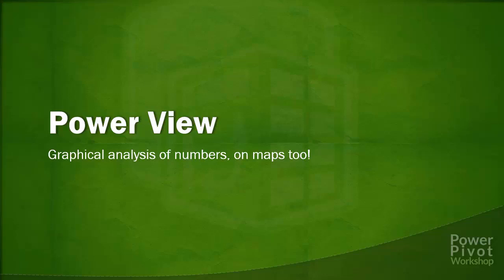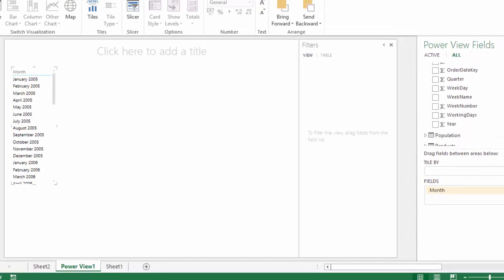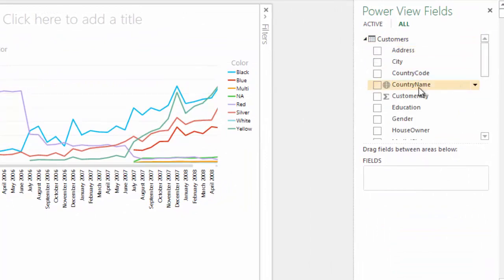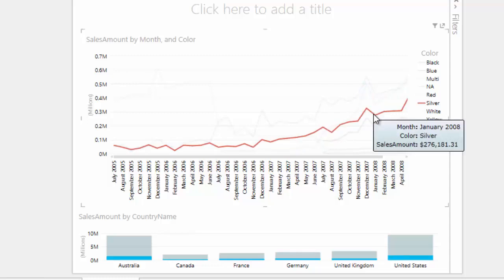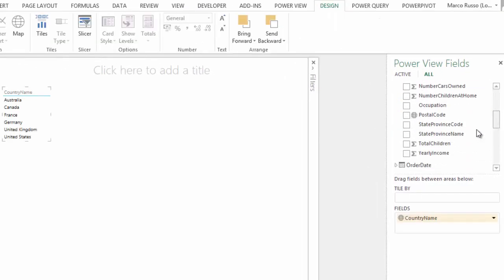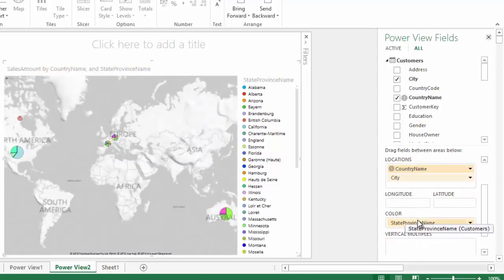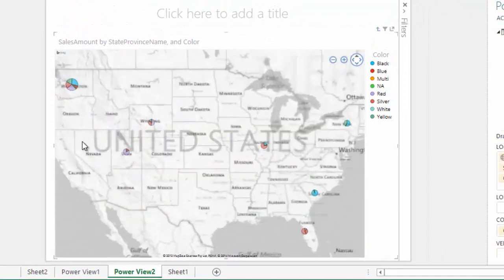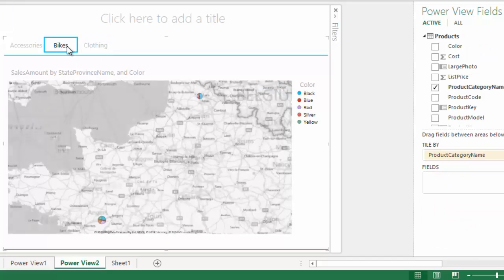Business Intelligence (Basic to Advance) - 4 | स्व-सेवा व्यवसाय इंटेलिजेंस का परिचय - 004 पावर व्यू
01 Introduction to Self-Service Business Intelligence
Power View is a data visualization technology that lets you create interactive charts, graphs, maps, and other visuals that bring your data to life. Power View is available in Excel, in SharePoint, SQL Server, and Power BI.

01 स्व-सेवा बिजनेस इंटेलिजेंस का परिचय
पावर व्यू एक डेटा विज़ुअलाइज़ेशन तकनीक है जो आपको इंटरैक्टिव चार्ट, ग्राफ़, मानचित्र और अन्य विज़ुअल बनाने की सुविधा देती है जो आपके डेटा को जीवंत बनाते हैं। पावर व्यू एक्सेल, शेयरपॉइंट, एसक्यूएल सर्वर और पावर बीआई में उपलब्ध है।

01 স্ব-পরিষেবা ব্যবসা বুদ্ধিমত্তা পরিচিতি
পাওয়ার ভিউ হল একটি ডেটা ভিজ্যুয়ালাইজেশন প্রযুক্তি যা আপনাকে ইন্টারেক্টিভ চার্ট, গ্রাফ, মানচিত্র এবং অন্যান্য ভিজ্যুয়াল তৈরি করতে দেয় যা আপনার ডেটাকে প্রাণবন্ত করে। পাওয়ার ভিউ এক্সেল, শেয়ারপয়েন্ট, এসকিউএল সার্ভার এবং পাওয়ার বিআই-এ উপলব্ধ।

01 சுய சேவை வணிக நுண்ணறிவு அறிமுகம்
பவர் வியூ என்பது தரவு காட்சிப்படுத்தல் தொழில்நுட்பமாகும், இது ஊடாடும் விளக்கப்படங்கள், வரைபடங்கள், வரைபடங்கள் மற்றும் உங்கள் தரவை உயிர்ப்பிக்கும் பிற காட்சிகளை உருவாக்க உங்களை அனுமதிக்கிறது. பவர் வியூ எக்செல், ஷேர்பாயிண்ட், SQL சர்வர் மற்றும் பவர் பிஐ ஆகியவற்றில் கிடைக்கிறது.